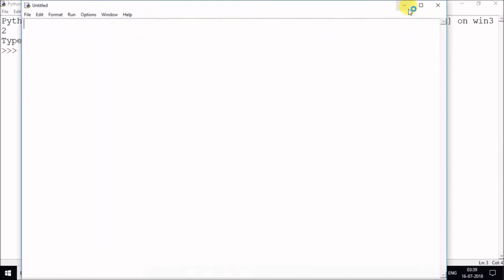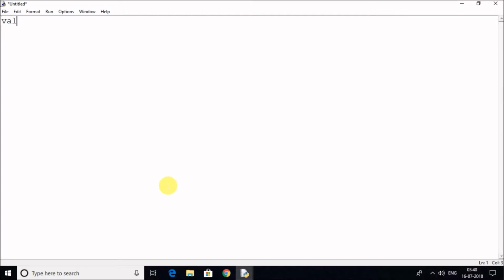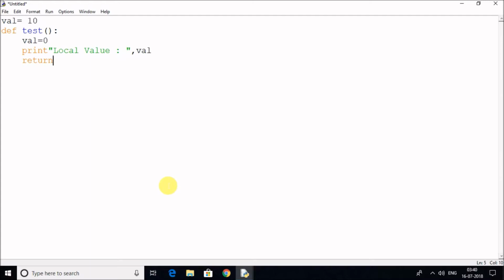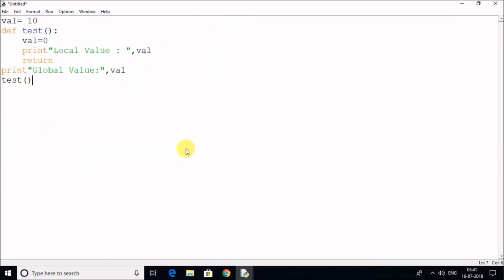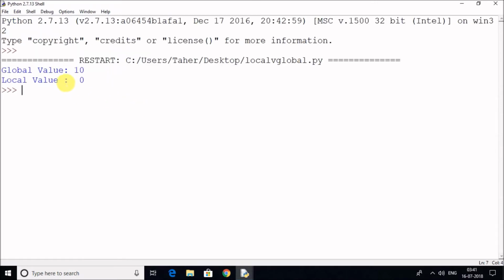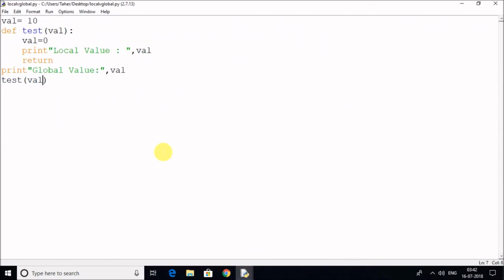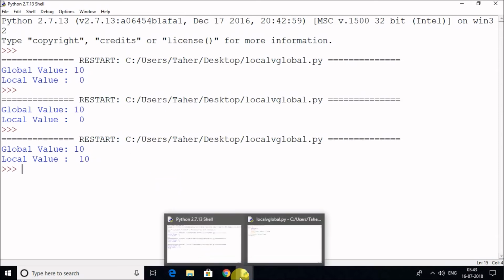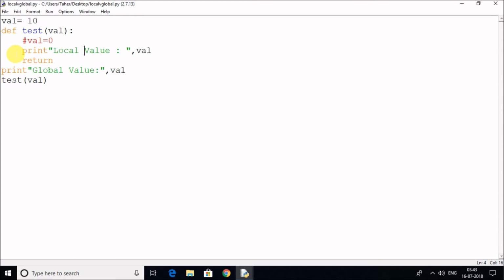Python Programming Tutorial 20 - Local and Global variables in Python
In this video, I have explained about  Local and Global variables with an appropriate example of how it have different scope and it is accessible. The detailed explanation with an example is covered in this video.